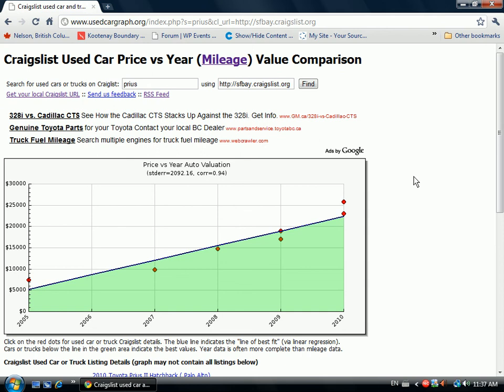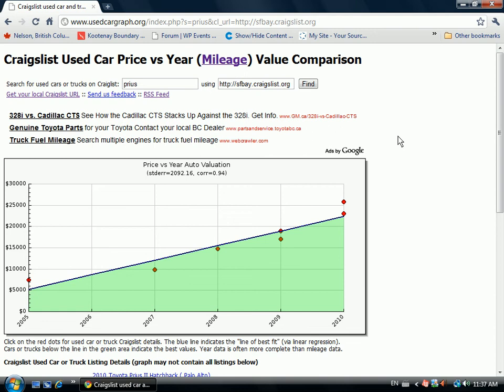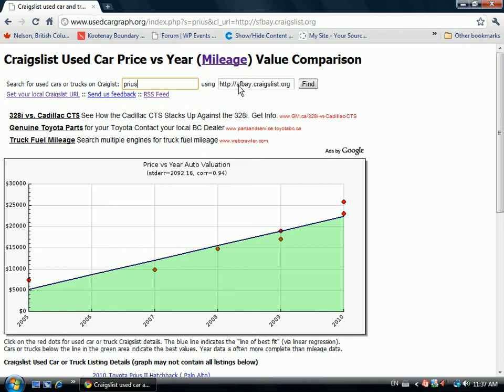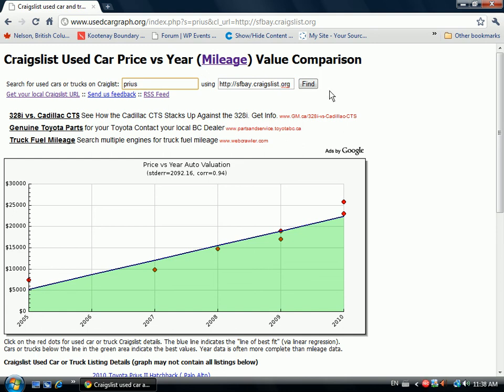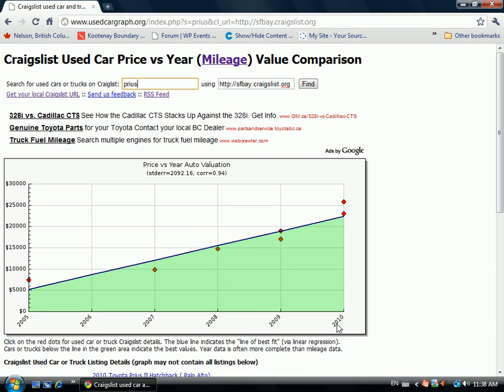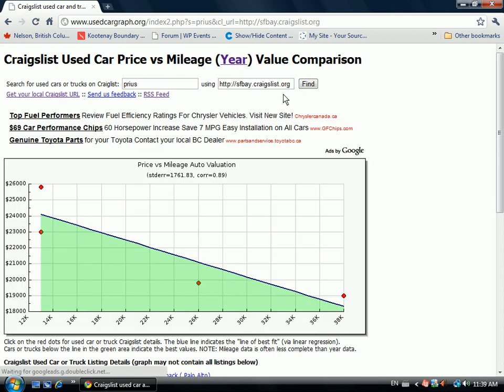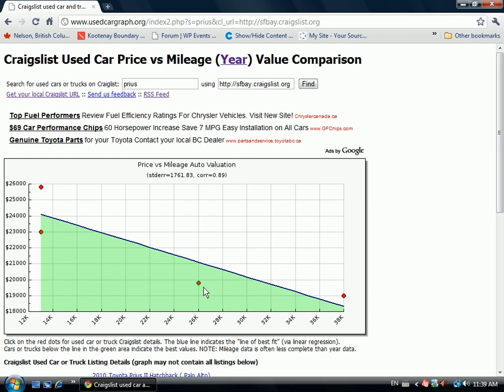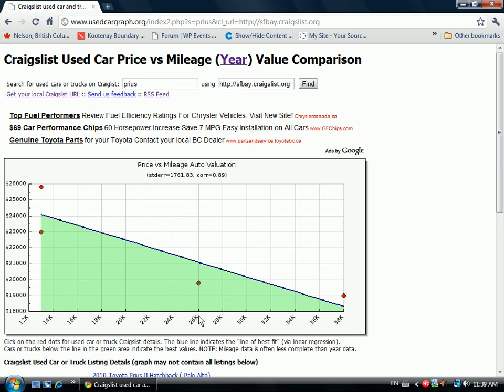How to buy a used car or truck on Craigslist using usedcargraph.org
This video demonstrates how you can use a website tool I created to identify good value used car or truck listings on craigslist.org. This site essentially pulls price, year and mileage data into a scatter plot graph.  A line of best fit (via linear regression) is used to show best value listings (red dots) which appear in the green area of the graph below the line.  Clicking on a red dot will show listing details at craigslist.